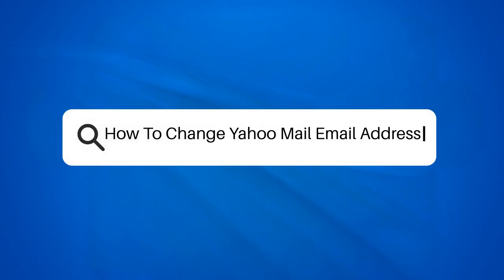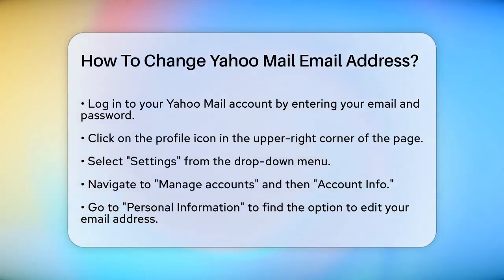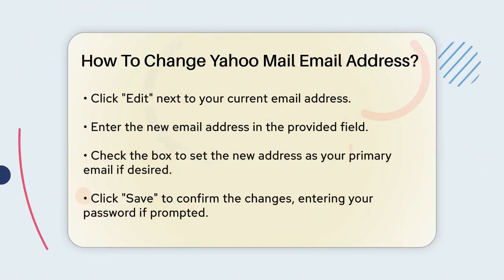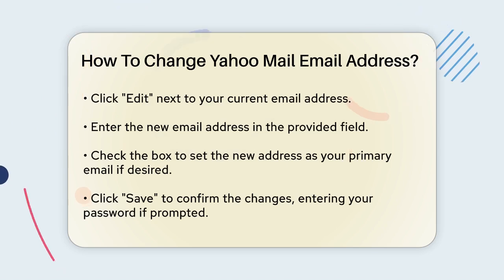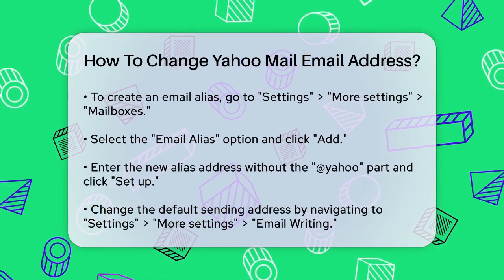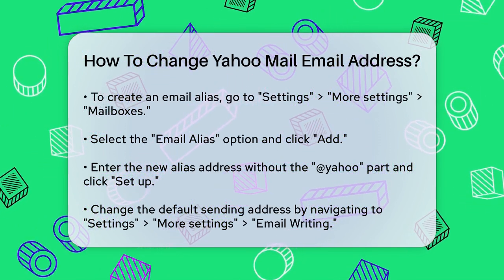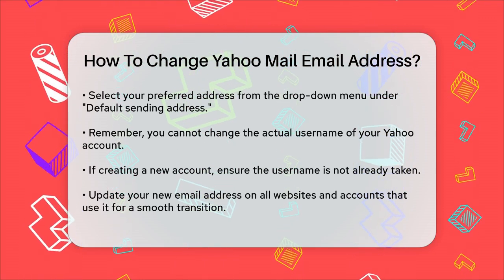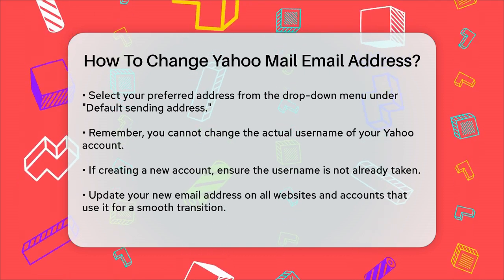How To Change Yahoo Mail Email Address? - TheEmailToolbox.com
In this detailed video, we will guide you through the entire process step by step.

We’ll also show you how to change the default sending address, ensuring that your emails go out from the address you prefer.